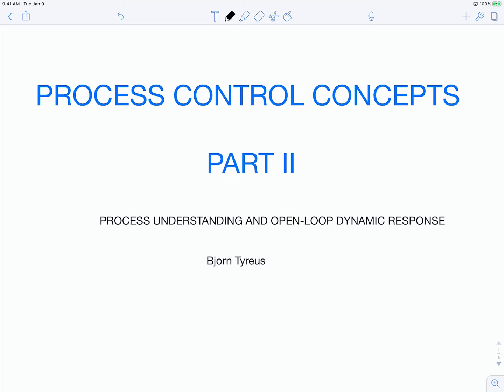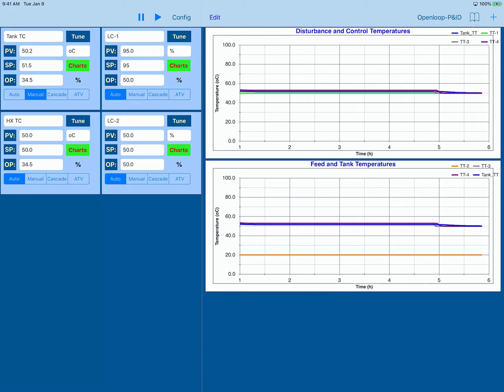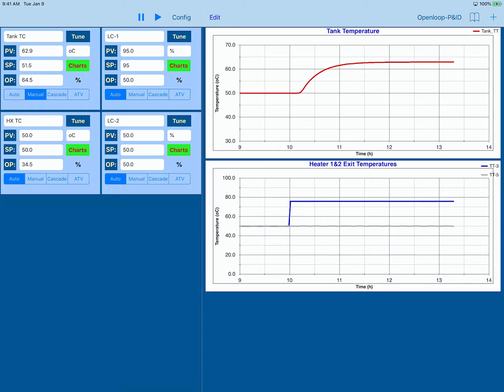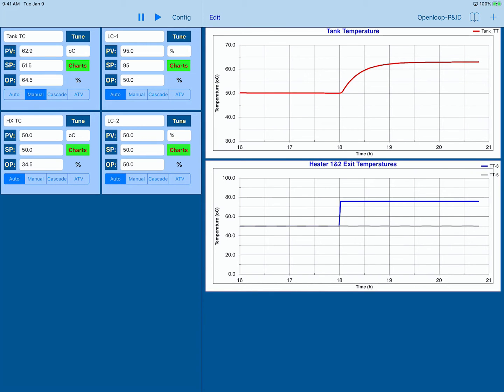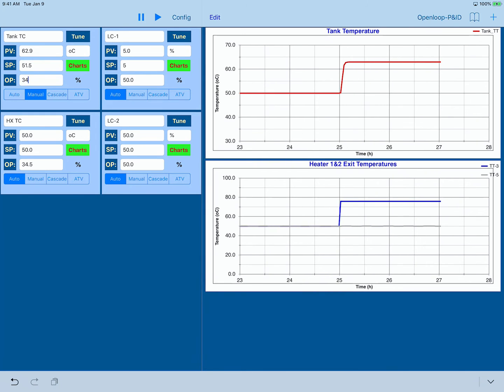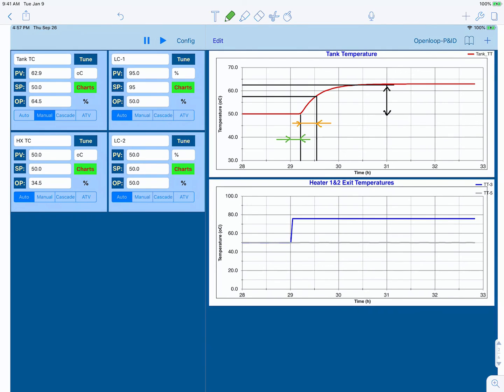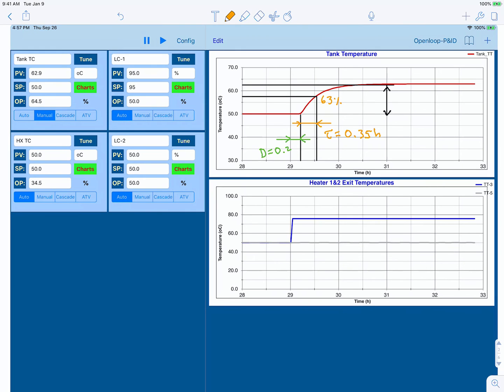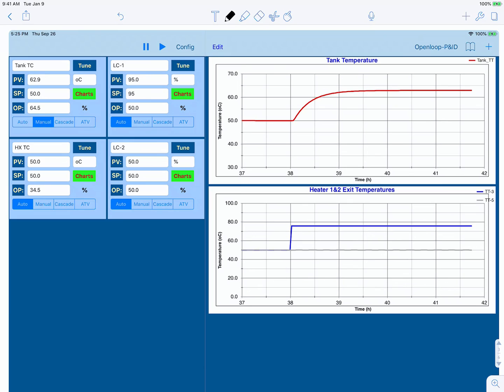Process Control Concepts Part II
In this part of the Control Concepts Series we test the process by open loop step tests. This gives us the steady-state gain, dead time and time constant that are important for controller tuning.